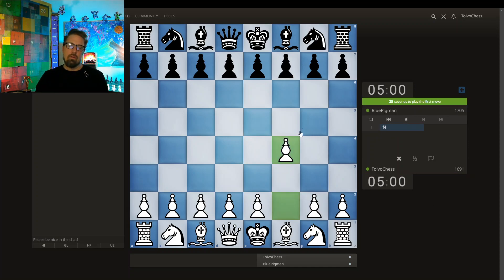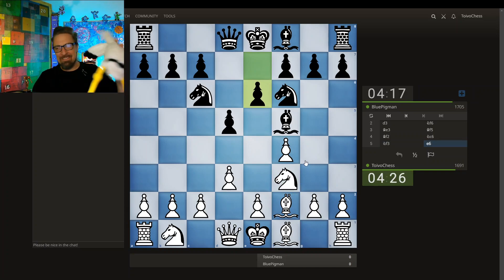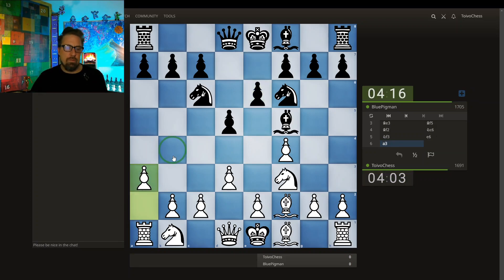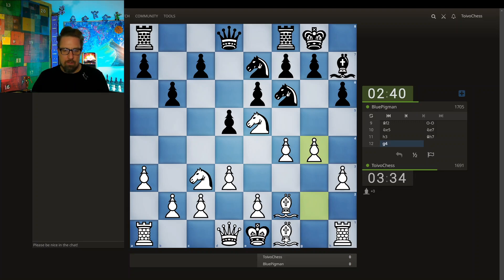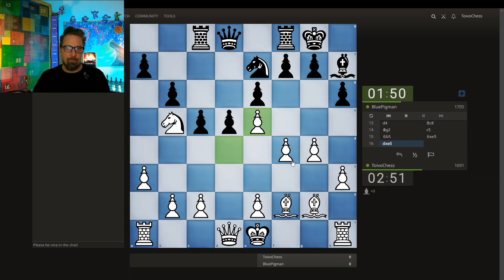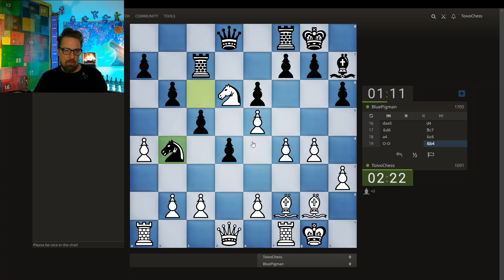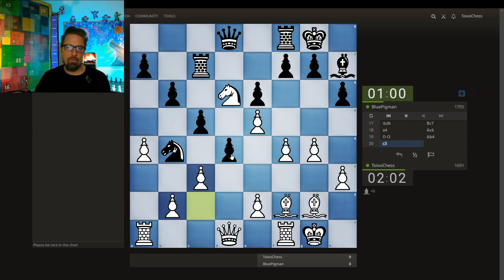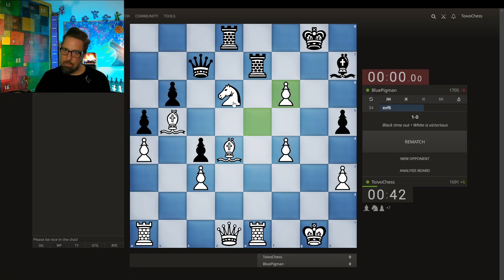My First Time Playing The Bird Opening!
Bird Opening: Dutch Variation